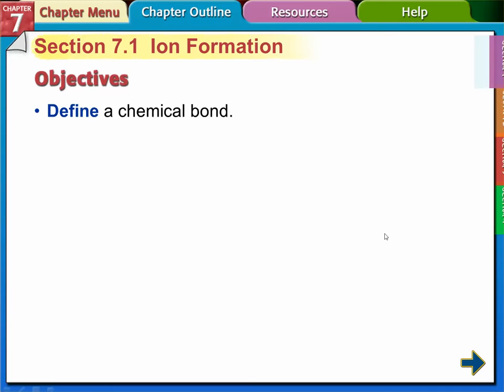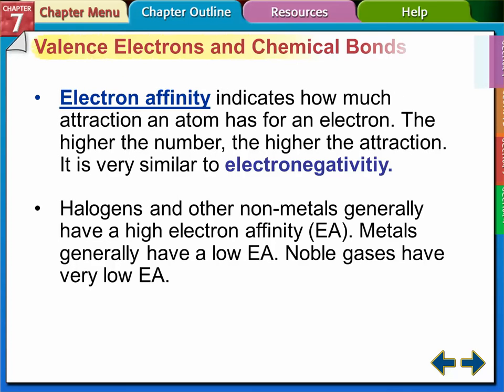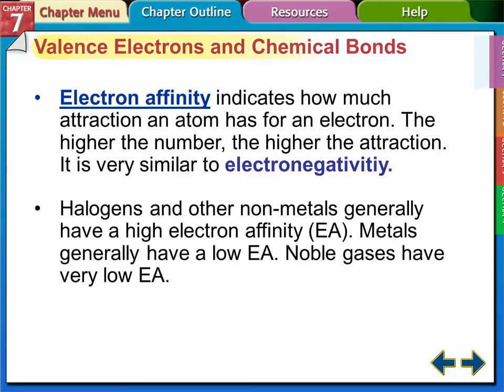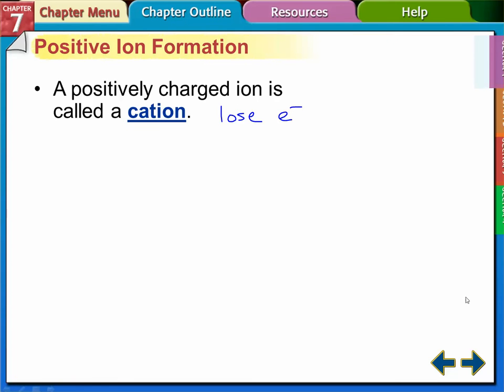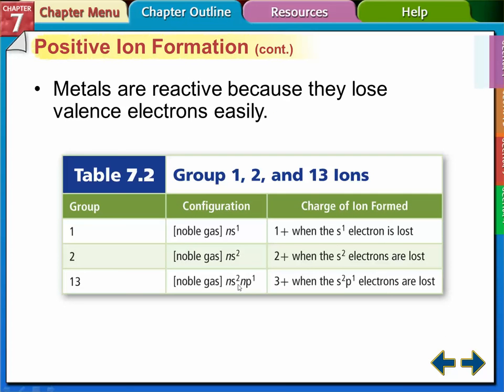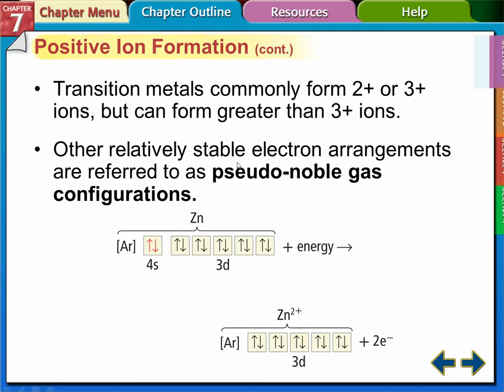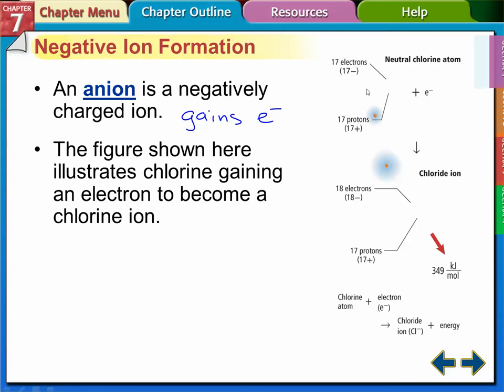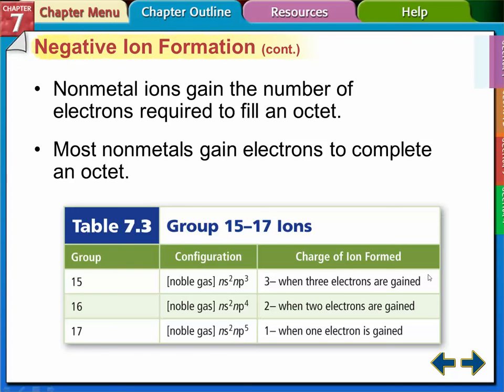7.1 Video Lesson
Ions are formed when atoms gain or lose valence electrons to achieve a stable octet electron configuration.